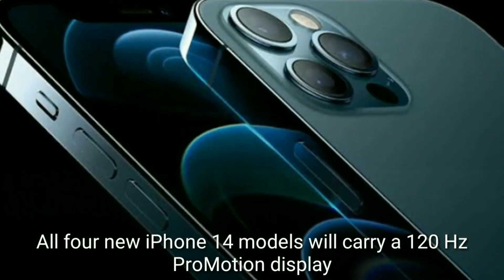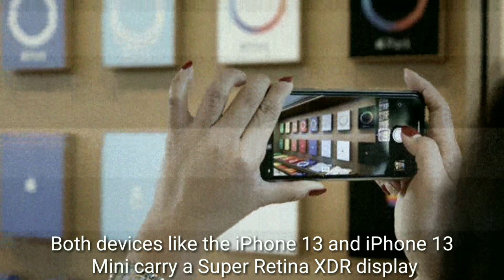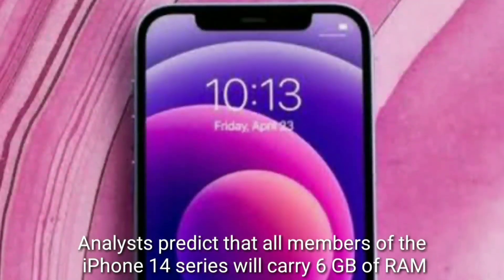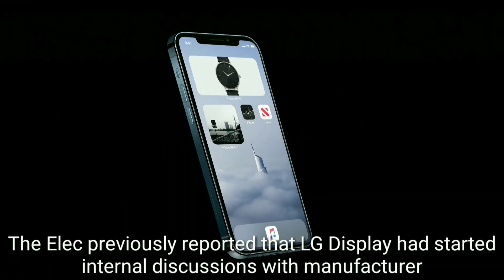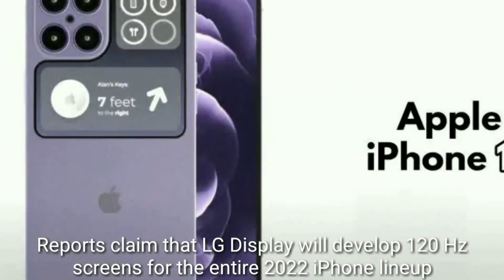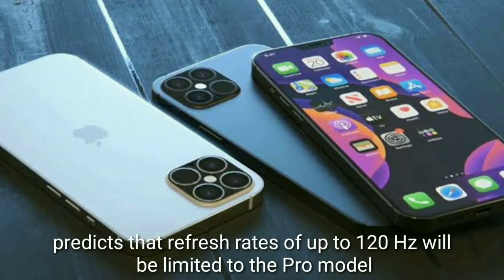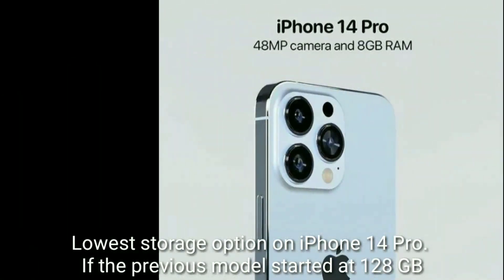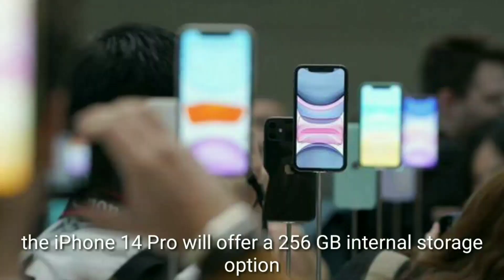iPhone 14 Predicted to Bring 120 Hz ProMotion Screen and 6 GB RAM - Samson Chanel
Although the iPhone 13 series only launched in the third quarter of 2021, leaks of the iPhone 14 have appeared to the public. One analyst predicts that the iPhone 14 could carry a 120Hz ProMotion display and 6GB of RAM.

All four new iPhone 14 models will carry a 120 Hz ProMotion display. The company currently has a ProMotion display available on the iPhone Pro model. Both devices like the iPhone 13 and iPhone 13 Mini carry a Super Retina XDR display.

Analysts predict that all members of the iPhone 14 series will carry 6 GB of RAM. The Elec previously reported that LG Display had started internal discussions with manufacturer Avaco to acquire Low-Temperature Polycrystalline Oxide manufacturing equipment.

Reports claim that LG Display will develop 120 Hz screens for the entire 2022 iPhone lineup. However, Ross Young, CEO of Display Supply Chain Consultants, predicts that refresh rates of up to 120 Hz will be limited to the Pro model.

Lowest storage option on iPhone 14 Pro. If the previous model started at 128 GB, the iPhone 14 Pro will offer a 256 GB internal storage option. It's quite interesting to wait for the camera leaks from the iPhone 14 series in the future.